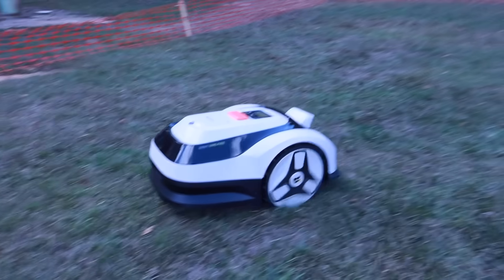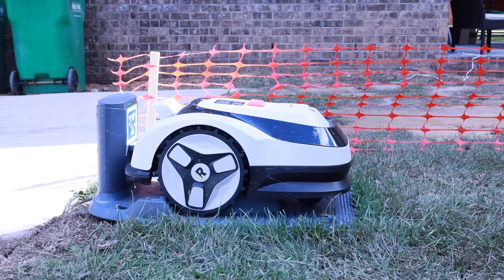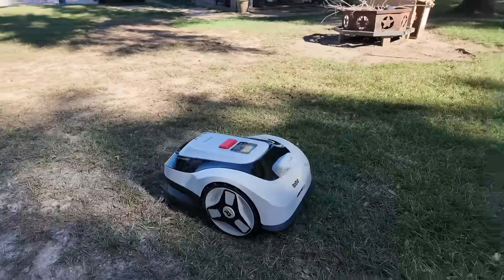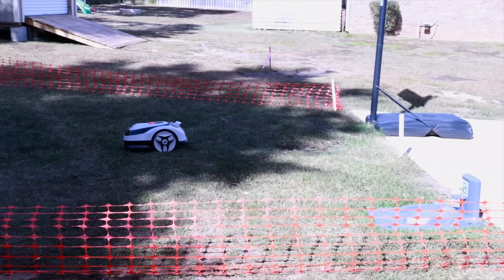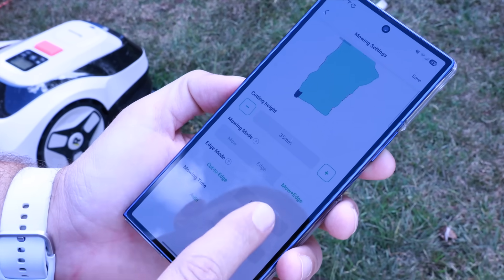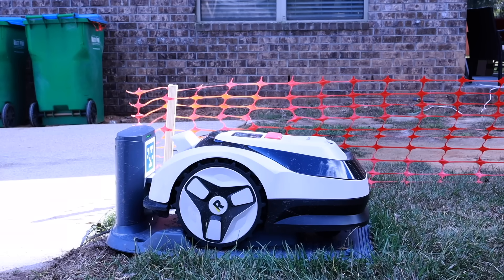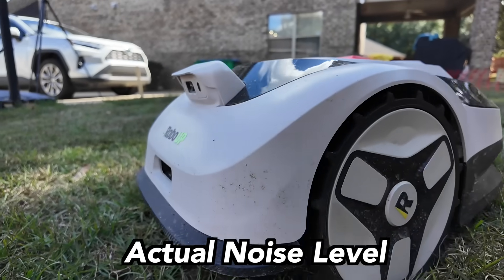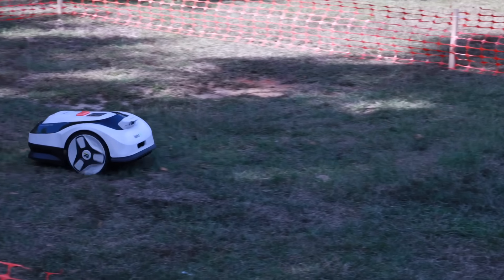RoboUP Raccoon 2 SE: No Wires, No RTK, No APP Just Press Play To Mow!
If you’ve ever wanted a robotic mower but didn’t want to deal with boundary wires, RTK antennas, or an all-day installation, the Raccoon 2 SE might be the perfect starter option. It’s designed specifically for smaller yards with clear boundaries and delivers a surprisingly smart mowing experience without overcomplicating anything.

In this video, I walk you through what makes it so unique from the insanely quick setup to its flexible mapping options, built-in display controls, and powerful mowing features.

The RoboUp Raccoon 2 SE packs in a ton of capability for its size, including completely wire-free setup, automatic and manual mapping options for multi-zone yards, and a simple built-in control display that lets you use Auto Map, Target Area Mowing, and Focus Spot Mowing without ever needing the app. If you do want the full app experience, you can customize schedules, adjust cutting heights, switch mowing modes, or even drive the mower manually for precision cleanup. It runs on a large 5Ah battery that delivers up to 150 minutes of runtime, recharges in just about 70 minutes on its fast-charging dock, and uses both AI sensors and a physical bumper to smartly avoid obstacles. It also operates at under 56 dB, making it quiet enough for early mornings or late evenings, and RoboUp continues improving it over time thanks to one-touch software updates.

Whether you just want a simple, affordable way to keep your yard maintained or you’re dipping your toes into robotic mowers for the first time, the RoboUp Raccoon 2 SE brings a ton of value without the usual complexity.